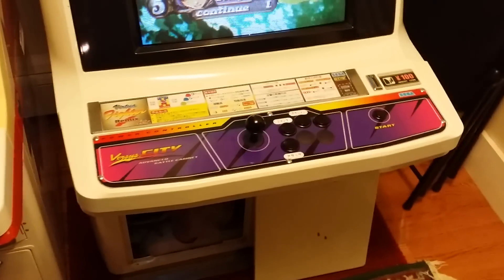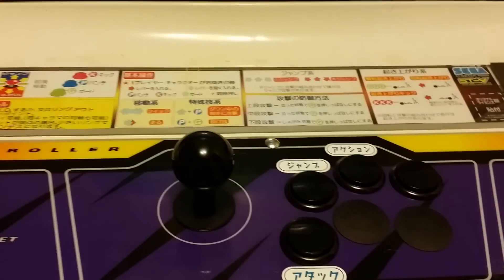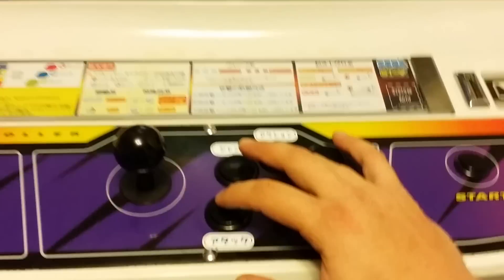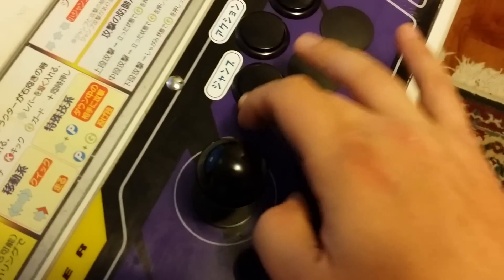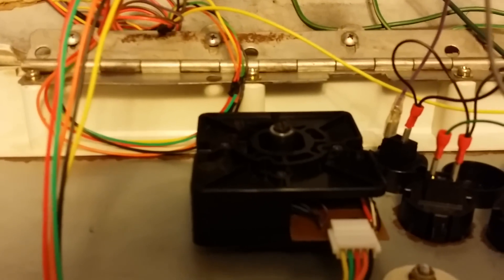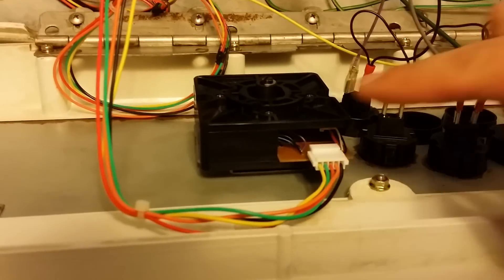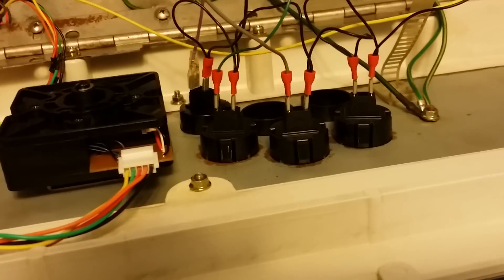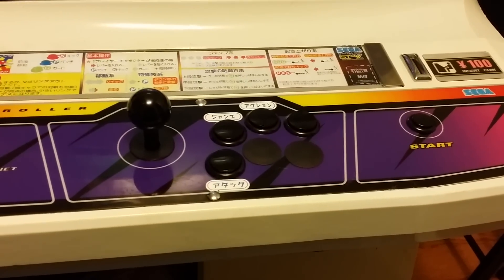Hori Hayabusa and Kuro Pushbuttons: Quick review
Just a quick overview of the new line of levers and pushbuttons made by Hori: Hyabusa and Kuro